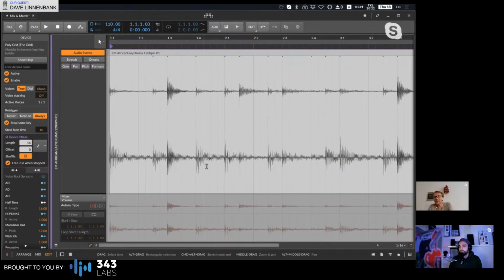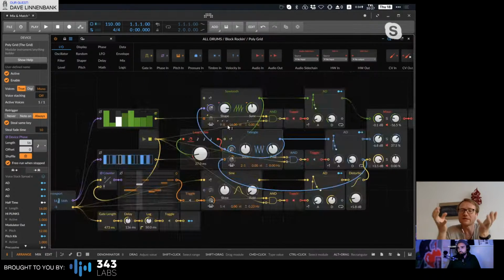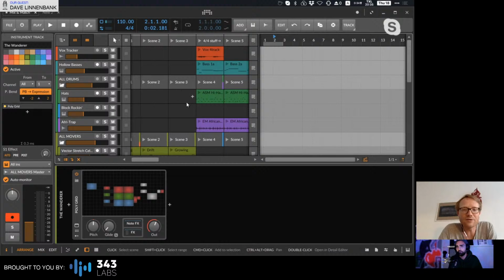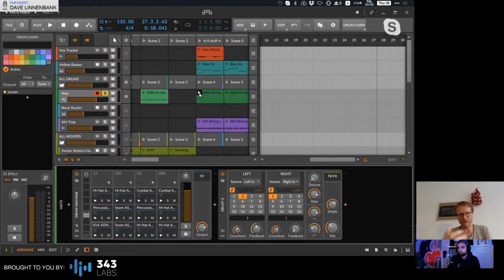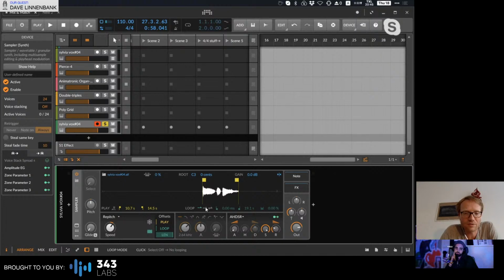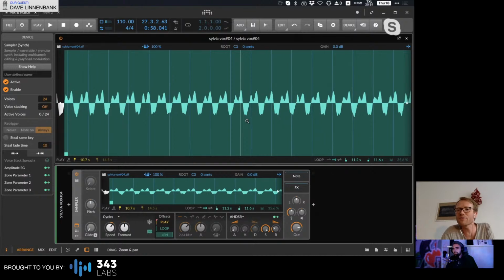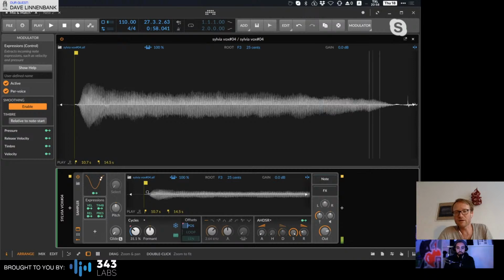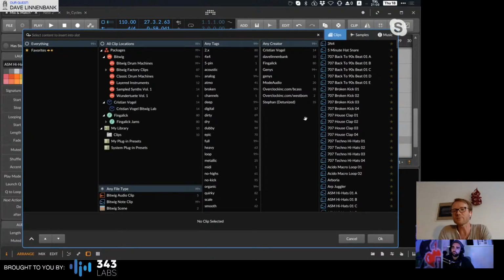TAETRO TALKS with Bitwig | 343 TV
Learn the fundamentals of Music Theory with Ableton Live Certified Trainer Max Wild.